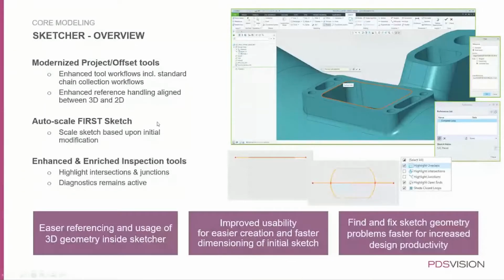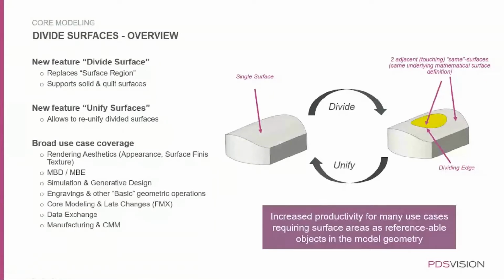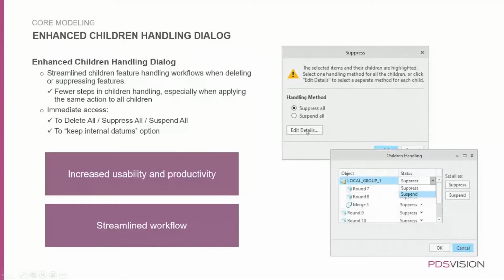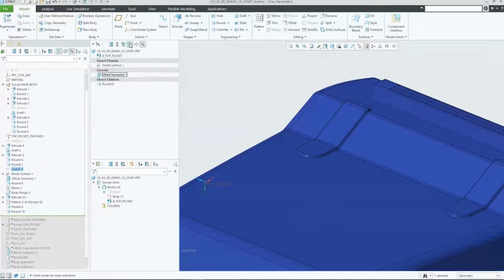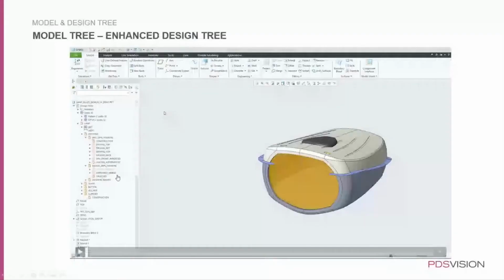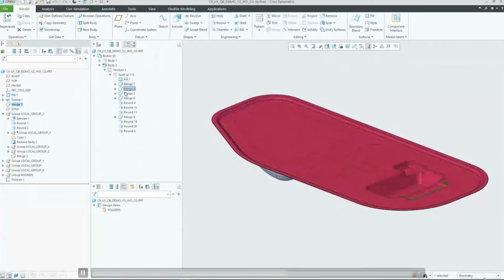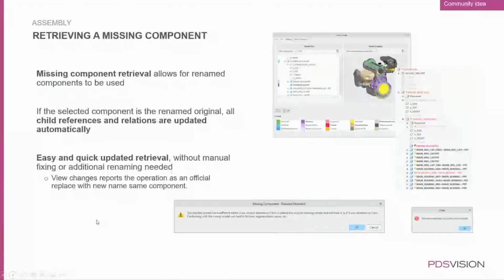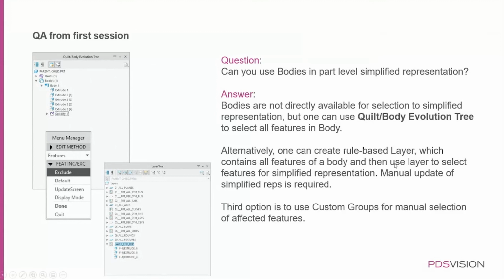PTC Creo 9 - Deep Dive PT.1 - Core Modeling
PTC Creo Parametric is the 3D CAD solution that helps you accelerate product innovation to build better products faster. It has an industry-leading reputation in the performance of large assembly modeling, high-quality surfacing, and seamlessly integrated applications.

This webinar deep dives into the core modeling of the newly released PTC Creo 9!